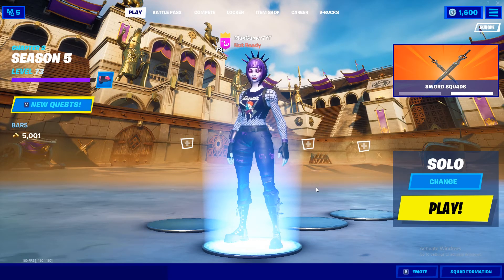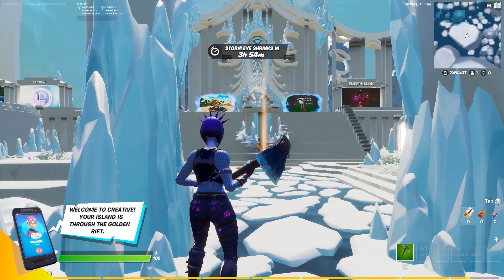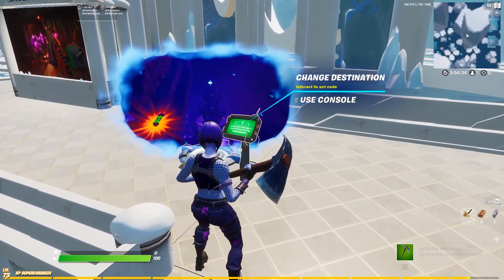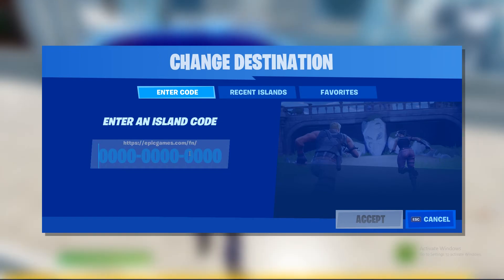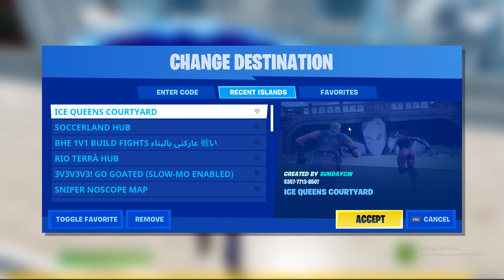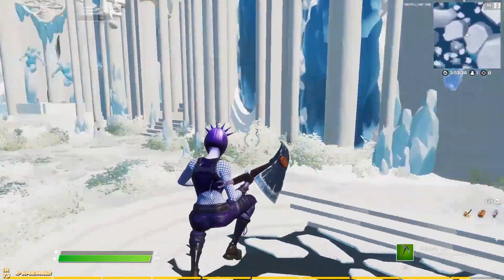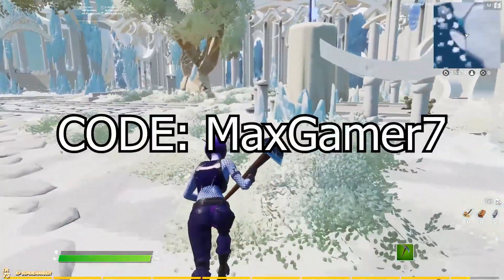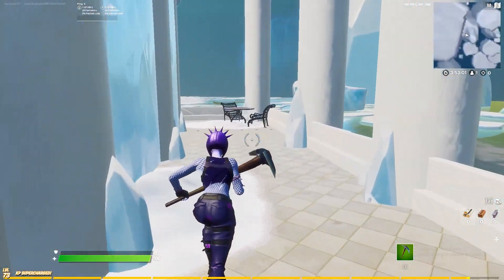How To Enter Course Codes In Fortnite Creative Mode! - How To Enter Creative Map Codes In Fortnite!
Learn How To Enter Course Codes In Fortnite Creative Mode with this short tutorial. You're probably looking for this setting in the Fortnite menus and you can't seem to find it, however I am here to show you exactly How To Enter Creative Map Codes In Fortnite on any platform, including PC, PS4, PS5, Xbox One, Xbox Series X, Xbox Series S, Nintendo Switch, or even Mobile!